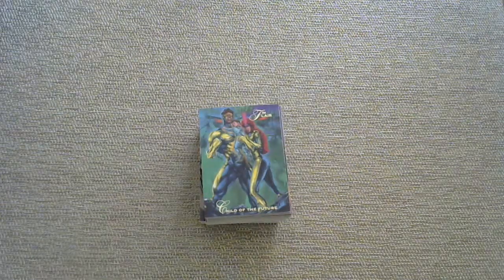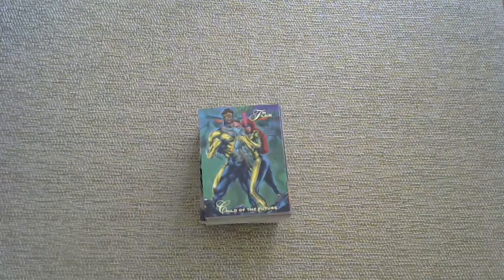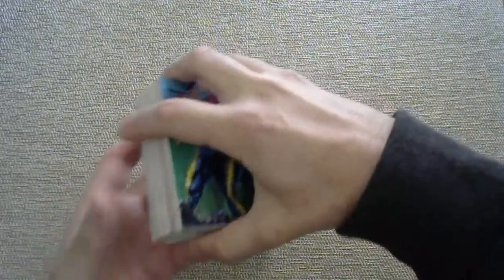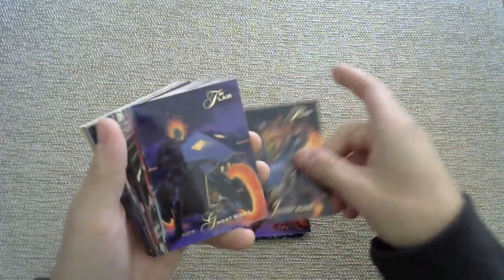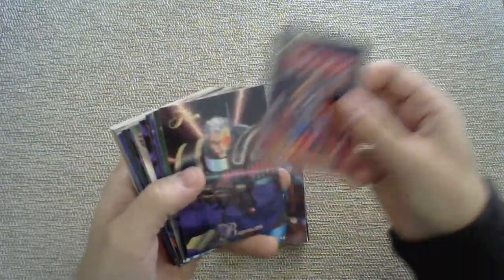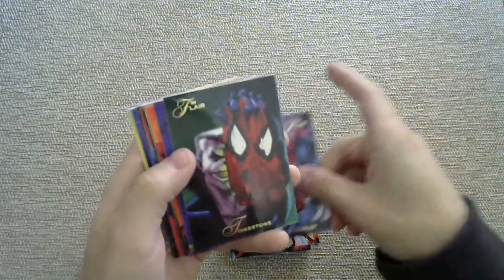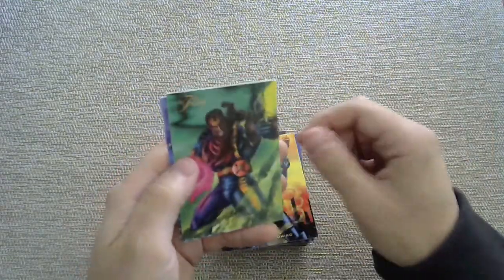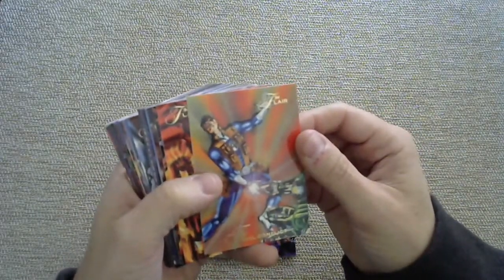Let's add some flair to this channel. Some Marvel Flair. 1994 style.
Do you like humor?  And nonsense?  How about shenanigans?  What about his mischievous little brother tomfoolery?  I have a whole roster of awful impersonations that no one asked for.  At no additional charge.

In this card pack opening video, I showcase some Marvel Fleer Flair 1994 cards that I have.